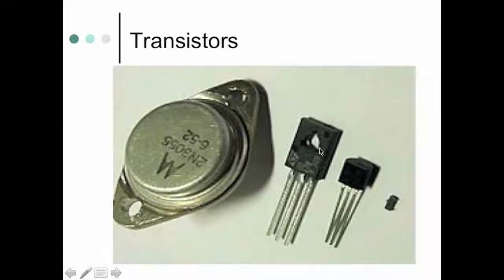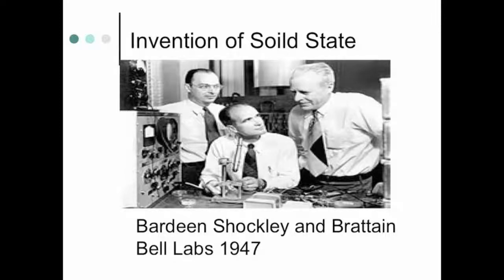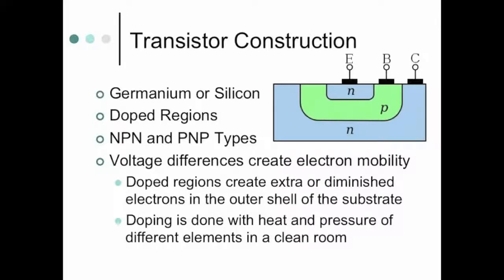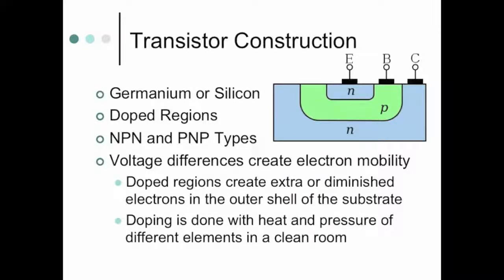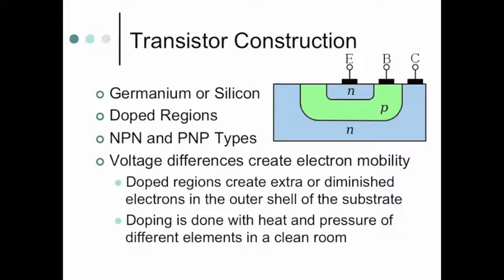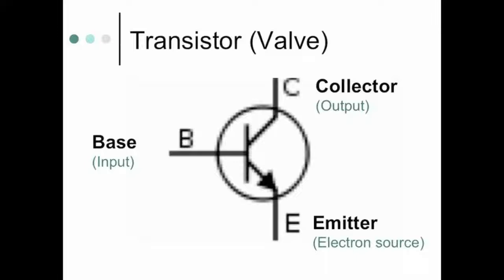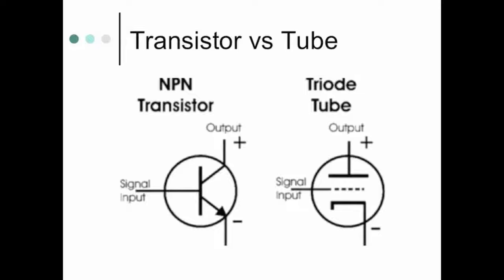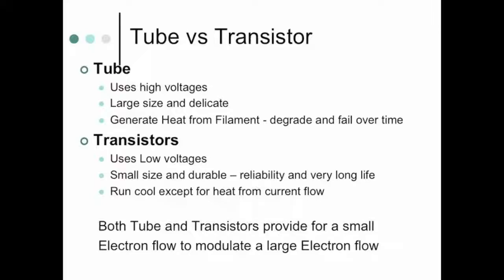UCLA W5 Amplifiers and EQ's - Part 2